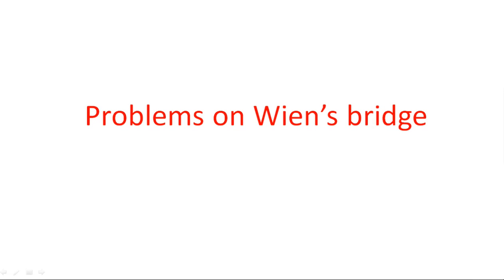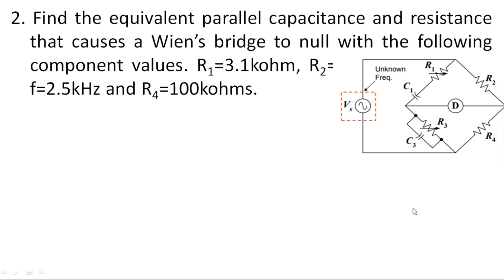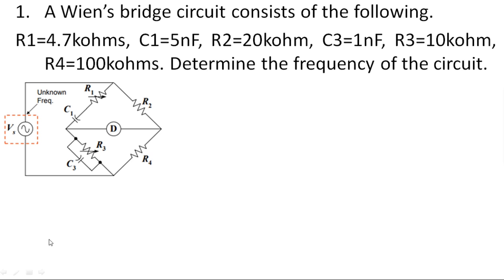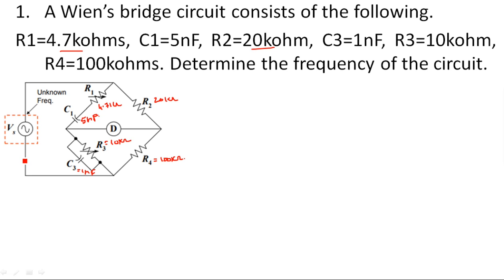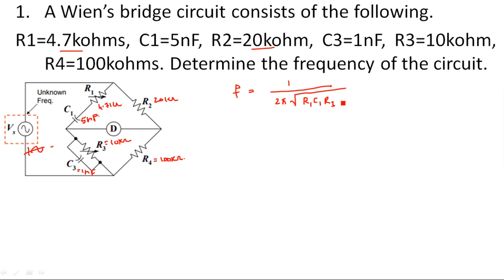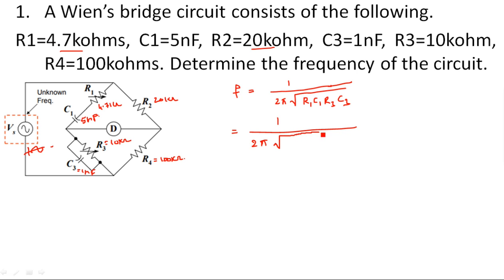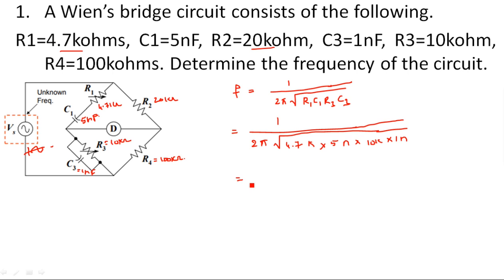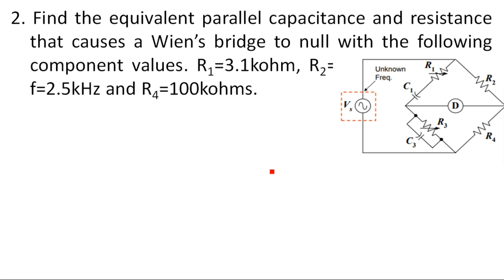Wien's bridge | Example Problems | Electrical Instruments ( EIM ) | Lec - 55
Electrical Instruments ( EIM ) - Wien's bridge
Example problems on Parallel Capacitance & Resistance